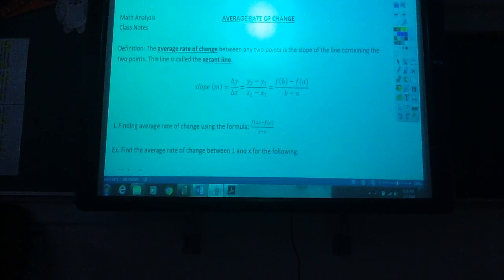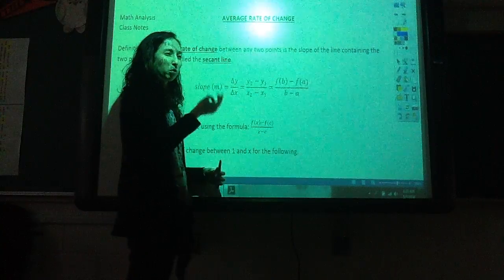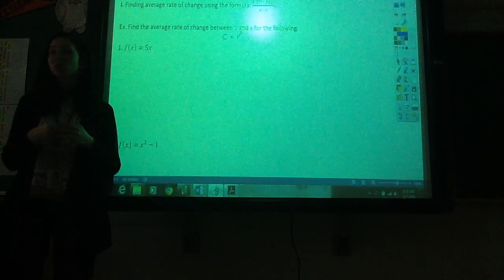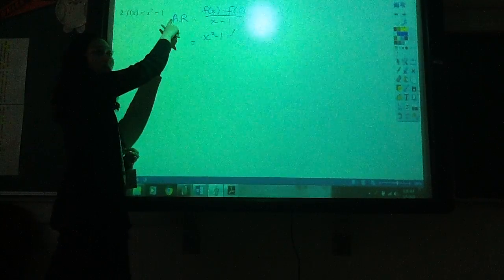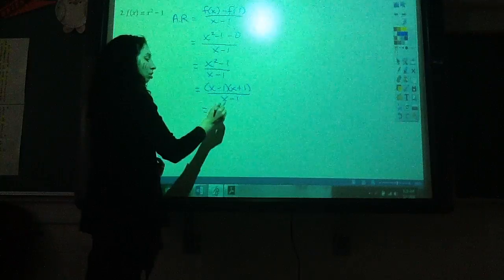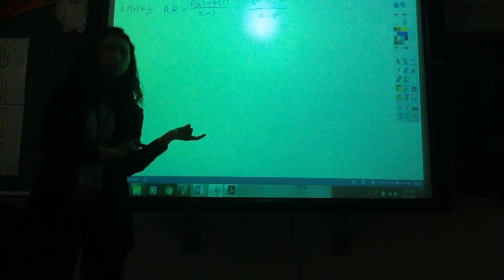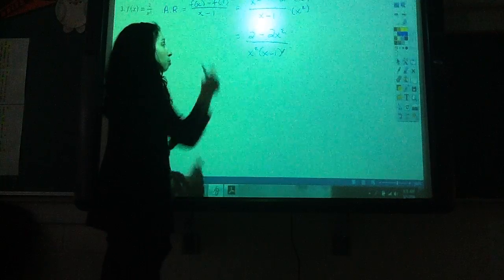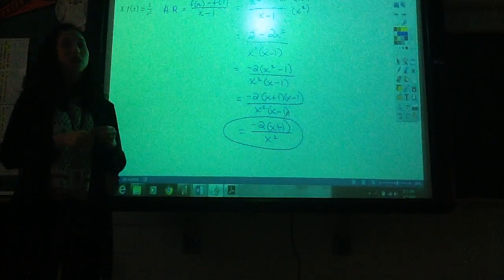Grzech: ARC with C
Front page of ARC notes. With a C value given.